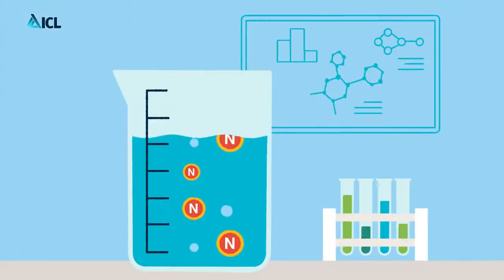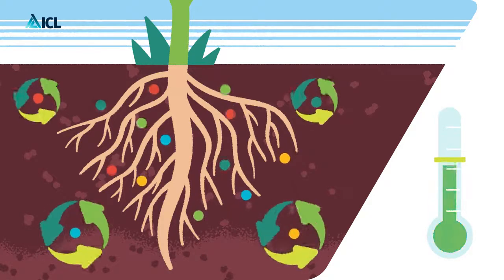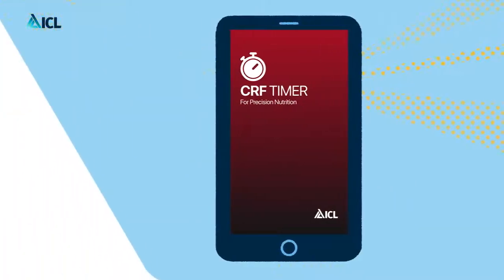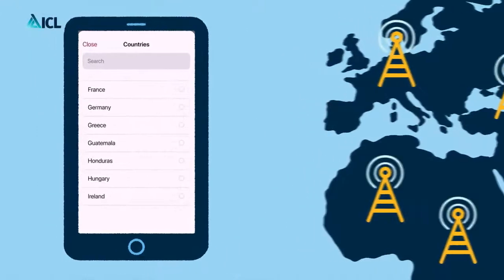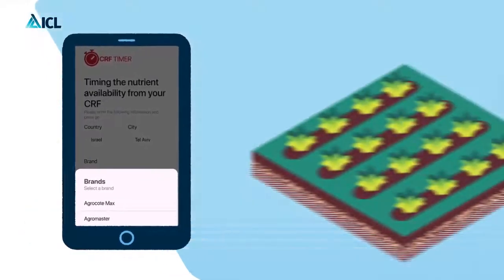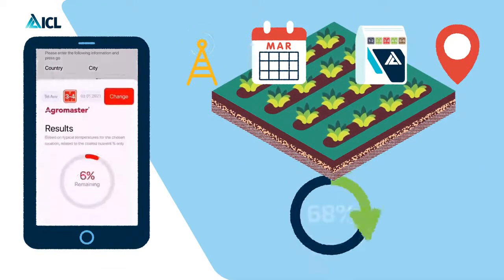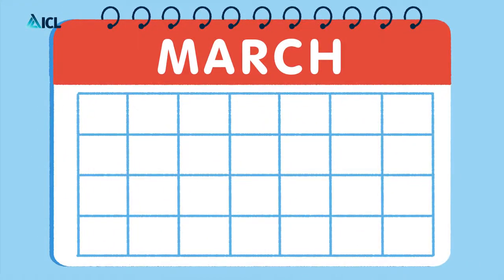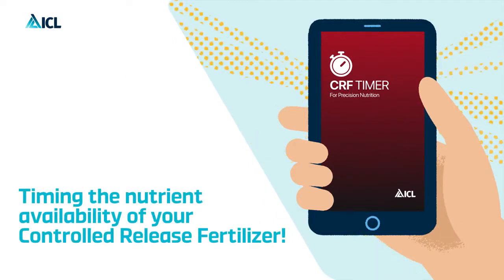Download ICL's Controlled Release Fertilizer Timer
Controlled Release Fertilizers (CRF) are steered by soil temperature. Depending on the region, soil temperature and CRF longevities can vary. The CRF Timer of ICL calculates and shows the nutrient availability from your CRF.